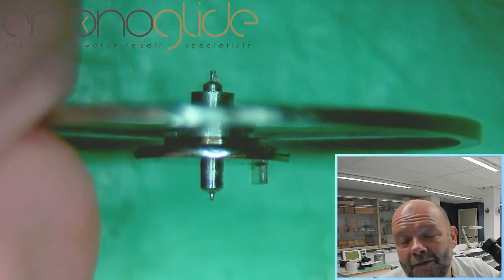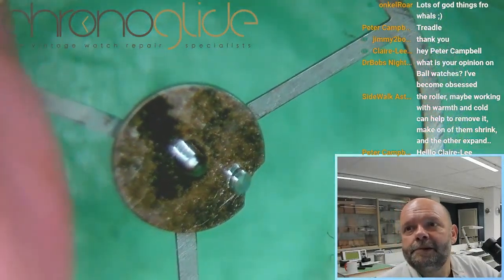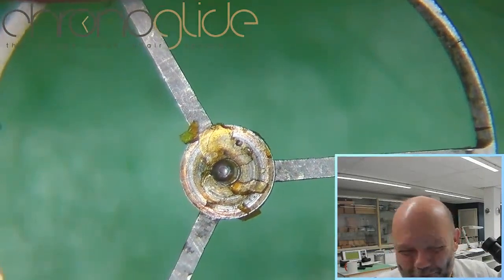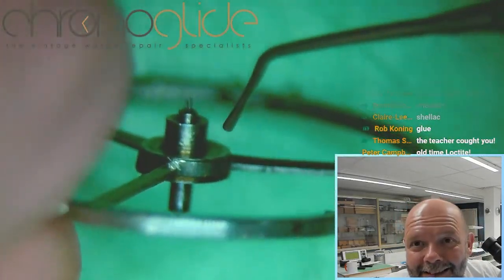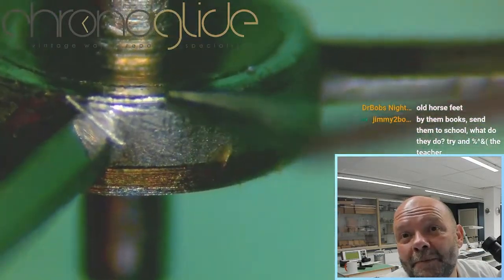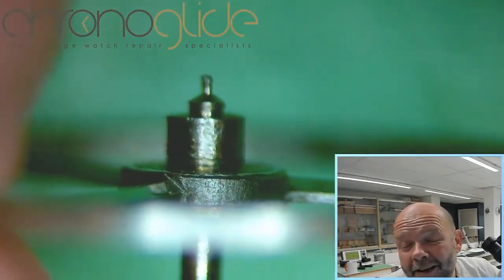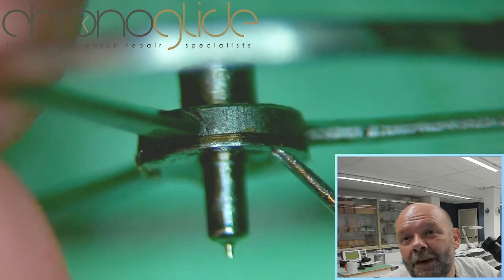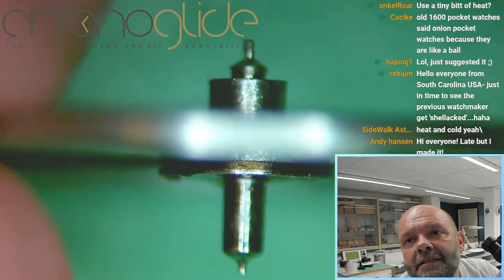Amazing pocket watch! Balance work - part 3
A lever Pocket Watch with pareshute shock system AND temperature compensation in the timing pins.